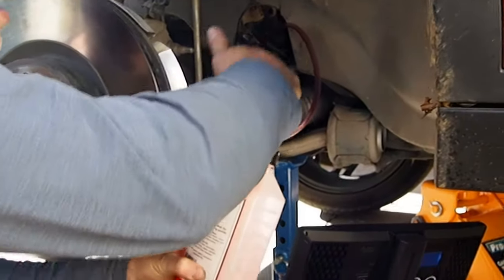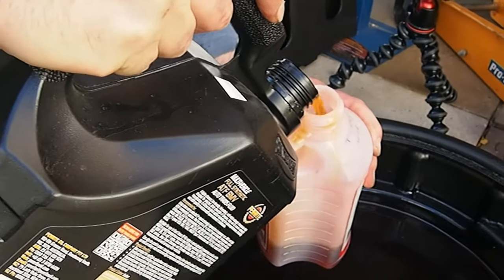Range Rover Evoque Automatic Transmission Fluid Change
Range Rover Evoque Transmission Oil Change